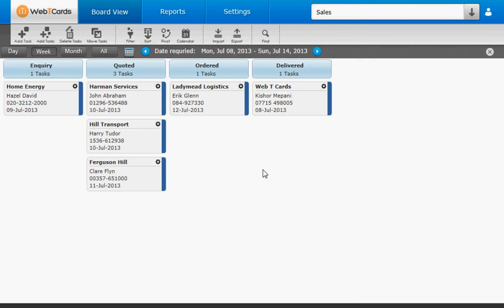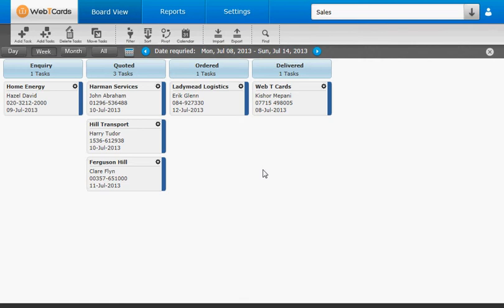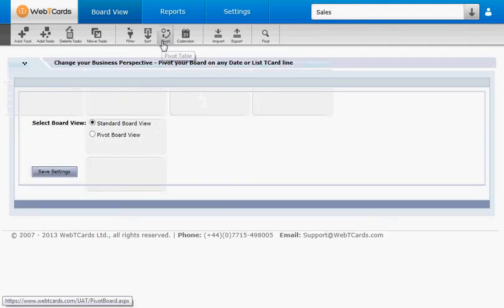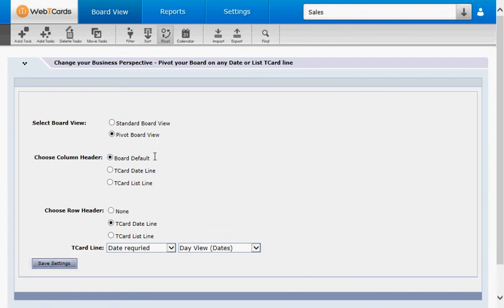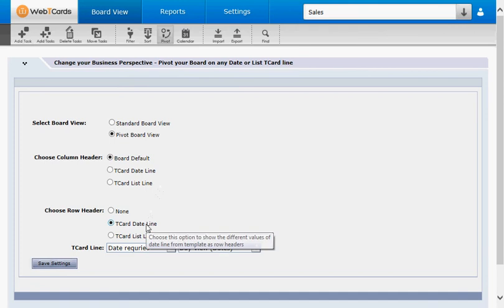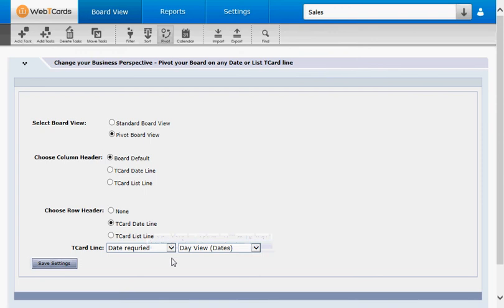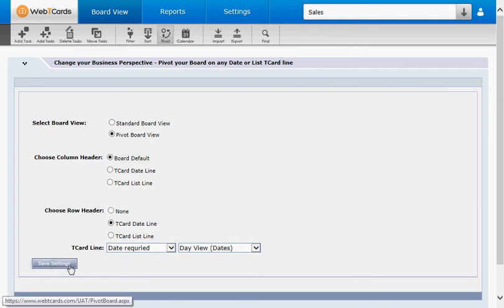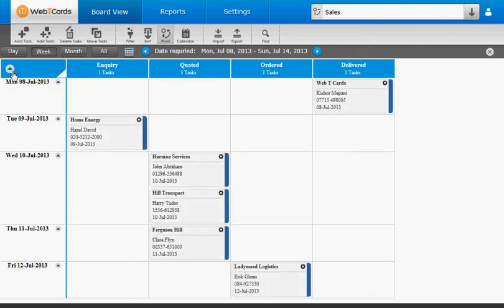How to create a Web T Cards online Board with Columns and Rows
Watch this video and learn about how to create an Web T Cards online Kanban Board with Columns and Rows. FREE 21 day trial!

Argyle House
3rd Floor Northside
Joel Street
Northwood Hills
Middlesex
HA6 1NW
United Kingdom

Categories :- Computers | Software | T-Cards